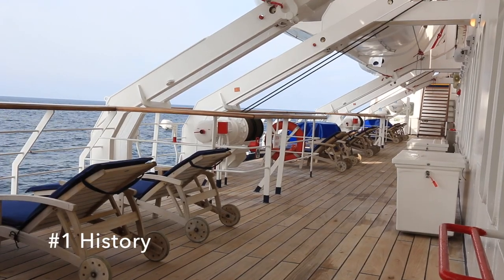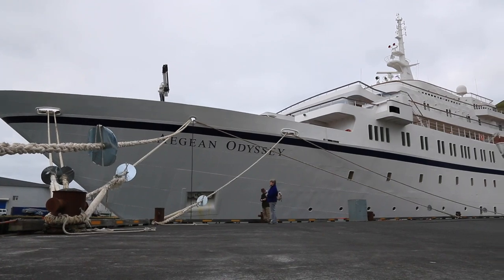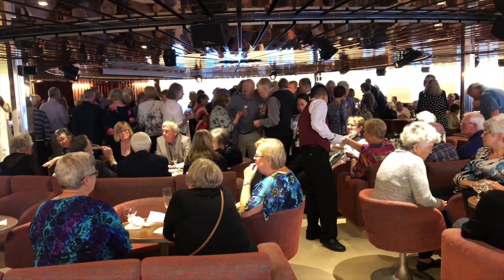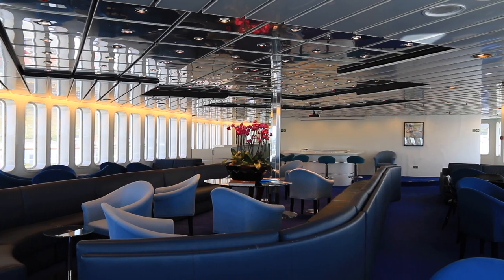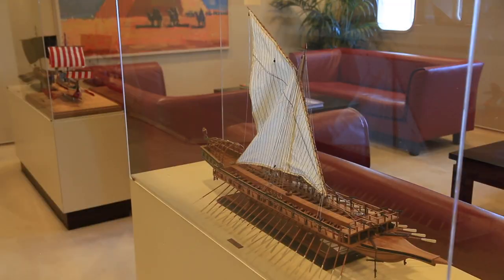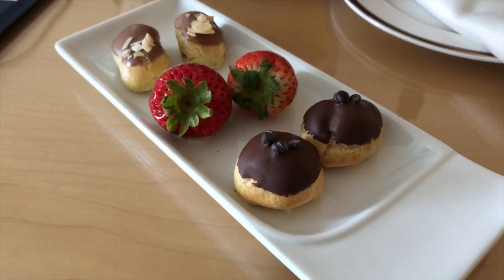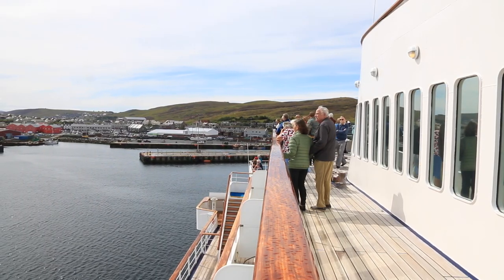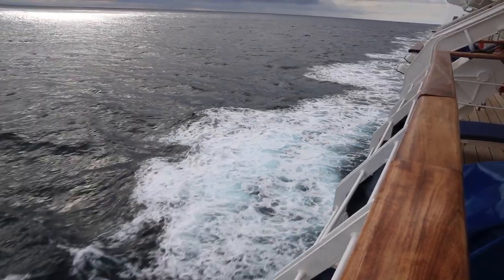Voyages To Antiquity Aegean Odyssey. 9 Things You Need To Know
I reveal 9 things you need to know about the Aegean Odyssey cruise ship, which is part of Voyages To Antiquity cruise line. A traditional looking ship it only holds around 350 guests, so offers small ship cruising. This is not going to be a cruise ship for everyone. In the review I look at the good and less good aspects of the ship to help you decide if the ship is right for you. I look at topics including the history, size of the ship, facilities like dining and entertainment and dress codes.

Note: I travelled as a guest of the cruise line before making this video but still give my honest thoughts as I know you would expect no less.

Consider becoming a Tips For Travellers Patron.